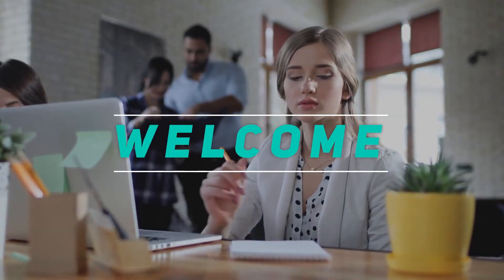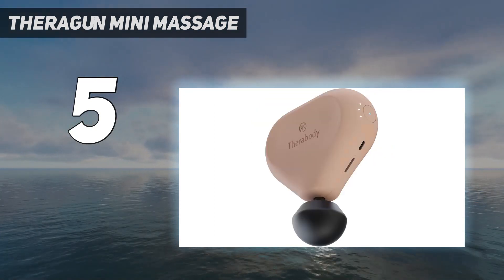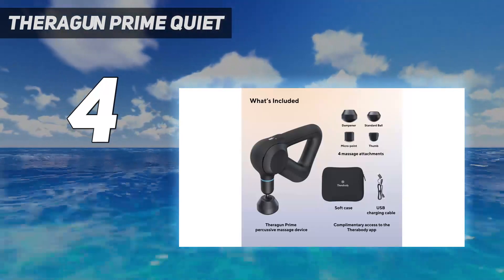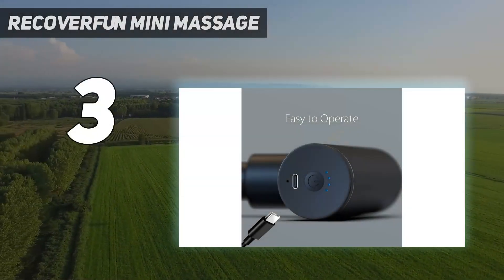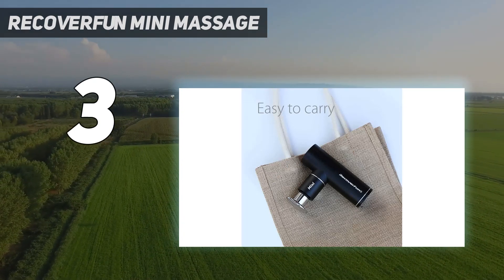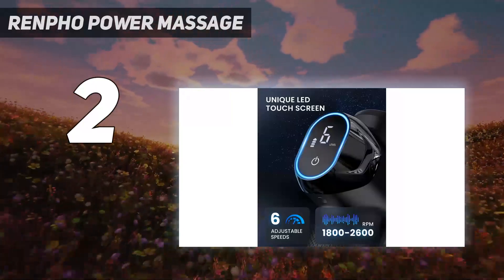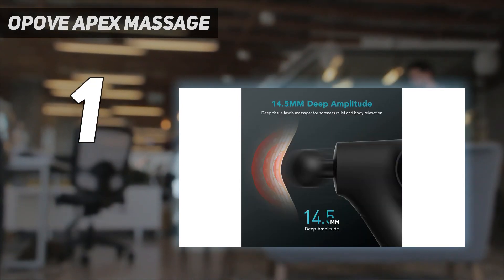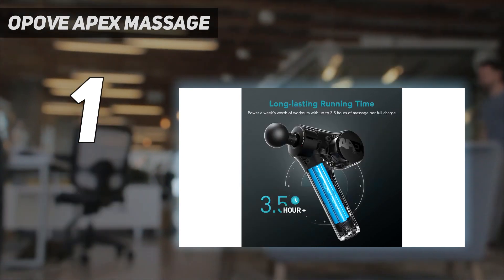Top 5 Best Massage Gun 2023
Here is the Updated Prices of the Best Massage Gun  in 2023!

Things that we mentioned in this video:
1. opove Apex Massage  - B09HGBK2QZ
2. RENPHO Power Massage - B09QPGTLG8
3. Recoverfun Mini Massage - B08M41YJQV
4. TheraGun Prime Quiet - B0C42NZ9FR
5. TheraGun Mini Massage - B0B6RVQQG3